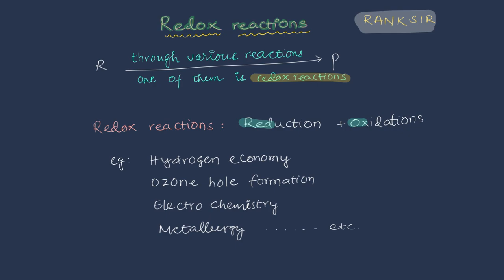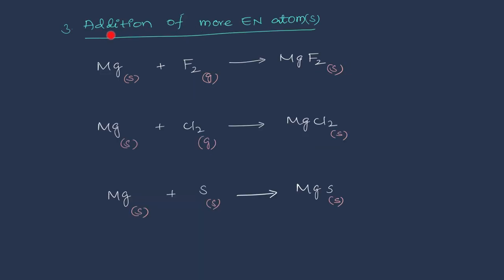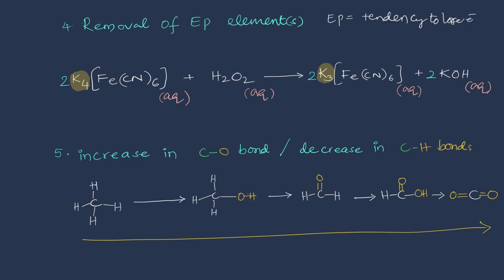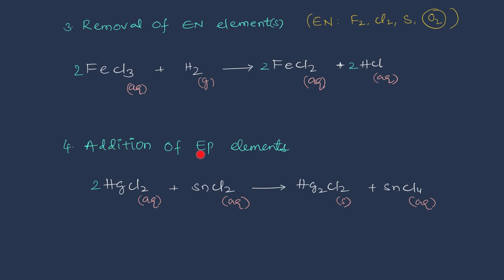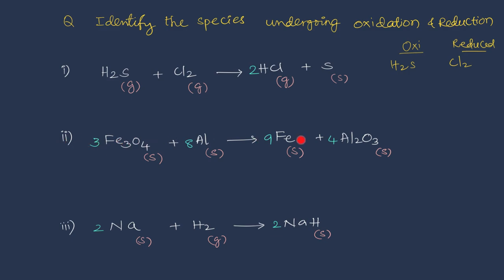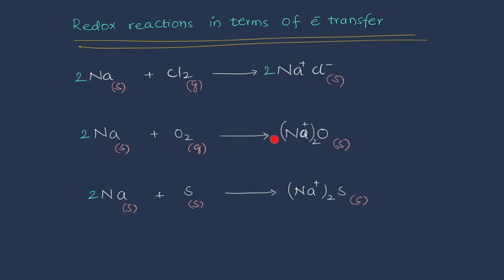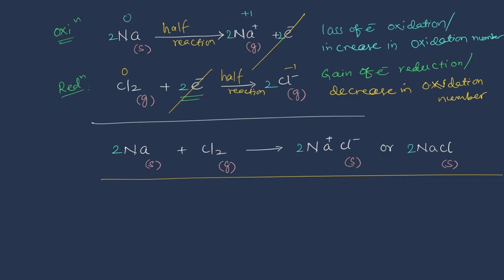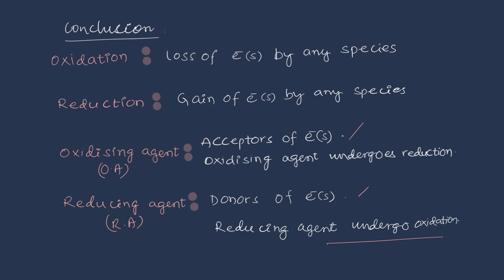Redox reaction lecture -1|| class-11 ||physical chemistry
Redox reaction lecture -1

Very good explanation of oxidation and reduction reaction with examples and definition of oxidising agent and reducing agent

00:00 Slide 1
01:03 Slide 2
02:21 Slide 3
03:28 Slide 4
04:25 Slide 5
07:00 Slide 6
07:54 Slide 7
09:26 Slide 8
12:16 Slide 9
13:41 Slide 10
14:23 Slide 11
18:01 Slide 12
18:36 Slide 13